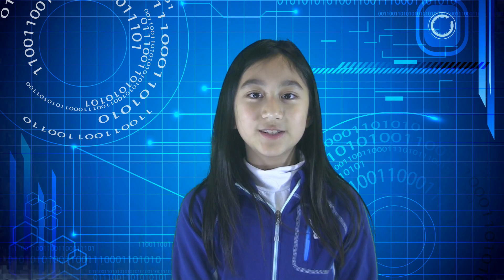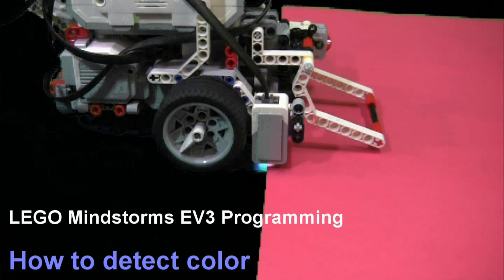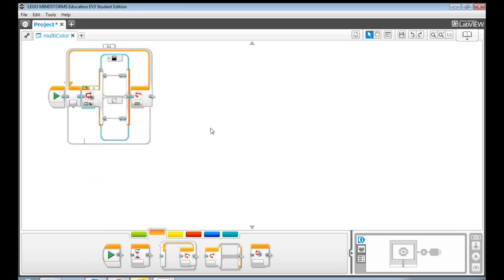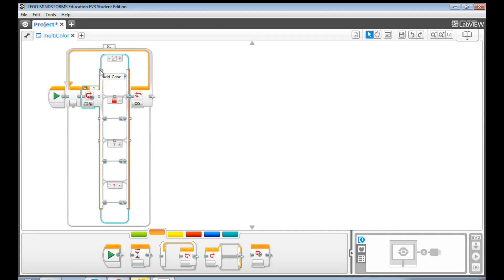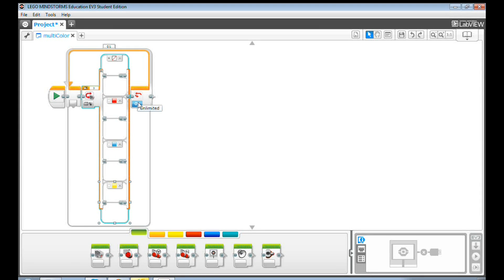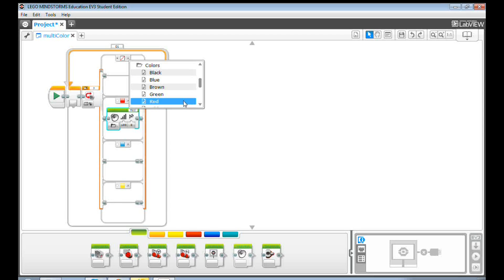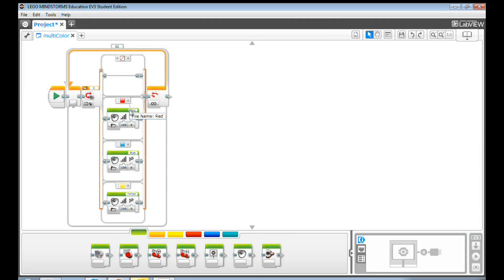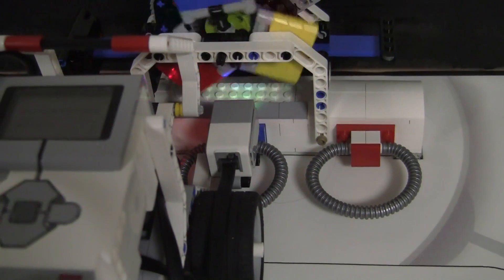EV3 Programming 1.7: How to detect multiple of colors (Color Sensor, Loop & Switch)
This video tutorial teaches you how to use the “loop” and the “Switch” block to detect multiple of colors with the color sensor.